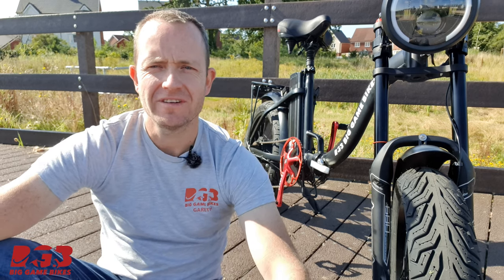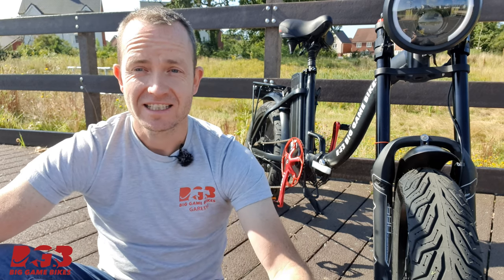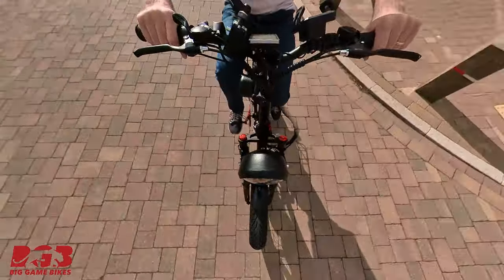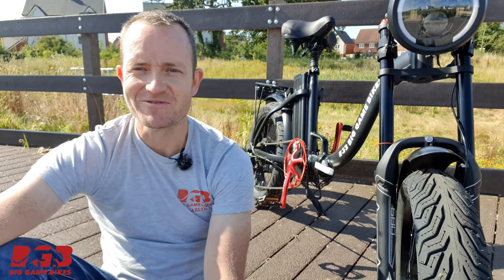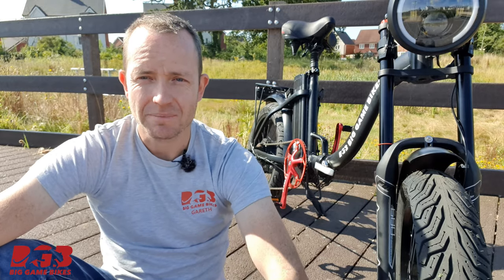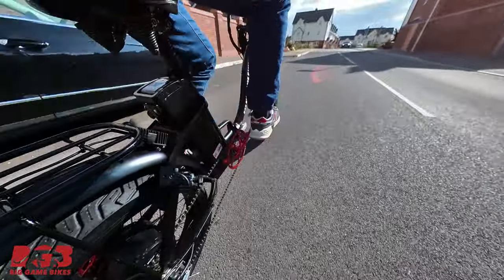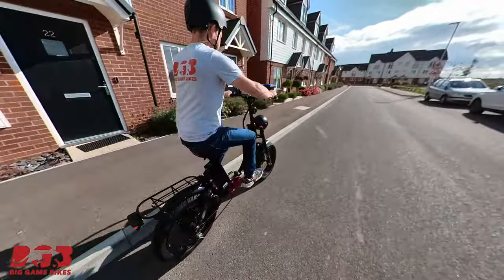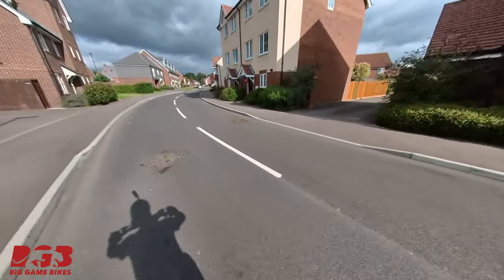Can You Fit Motorcycle Scooter Tires On An Ebike?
You've seen those motorcycle scooters zipping around town, and you may have even considered getting one. But what if you could get the best of both worlds? Can you fit motorcycle scooter tyres on an Ebike?

Find out in this video, as we explore whether or not it's possible to put motorcycle scooter tyres on an Ebike. We'll also talk about the pros and cons of doing so.